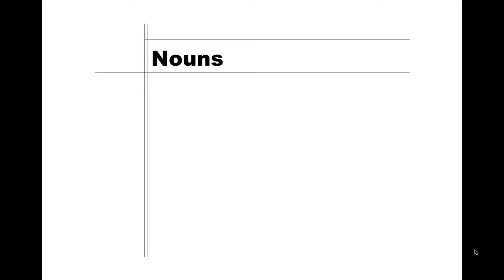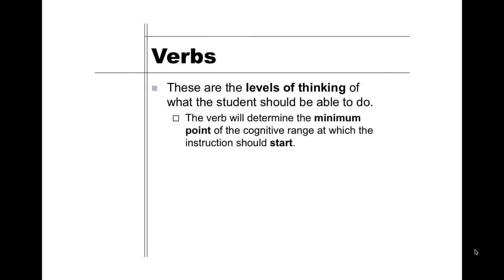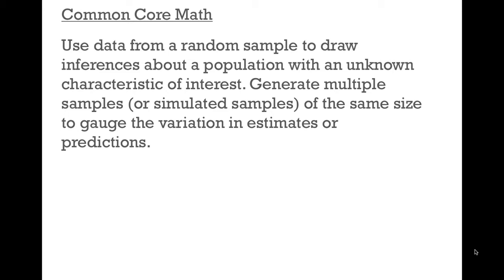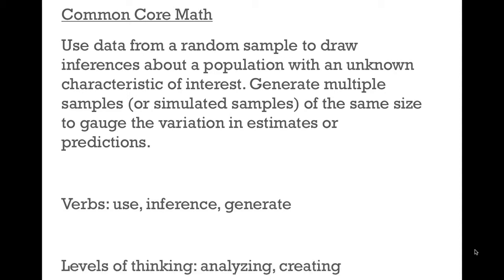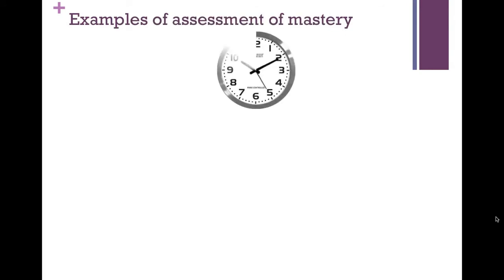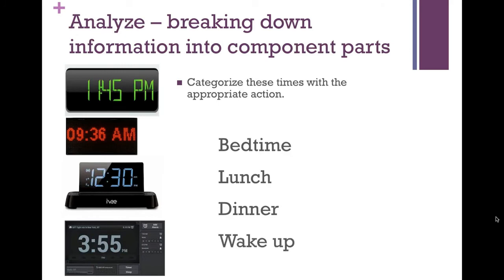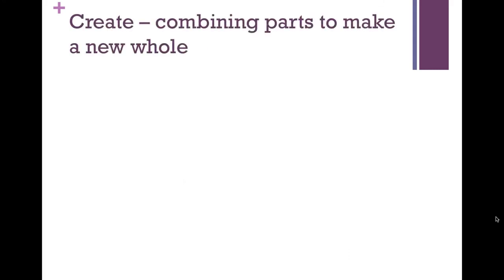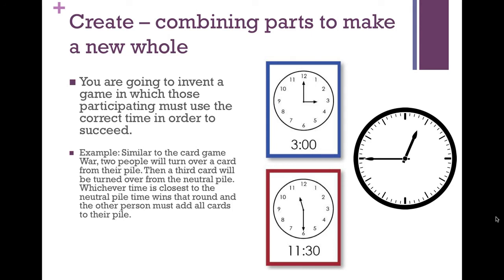Todd Talks - Teaching to the Level of the Standard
Teaching to the Level of the Standard - As teachers we are charged with teaching students the content standards as determined by Common Core, Next Generation Science, or state created standards. Often times we teach to the noun of the standard, making sure students are getting the content, but how often are we paying attention to the verb which determines the level of thinking the standard is asking students to demonstrate mastery? This Todd Talk asks you to consider whether you are asking questions to the level of the standard, and whether you are raising the rigor by asking questions above the level of the standard.